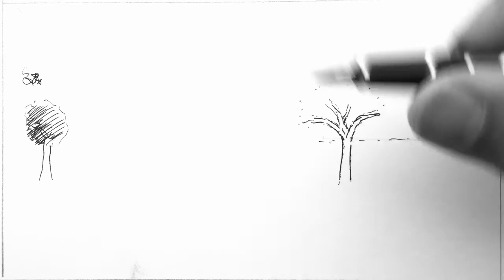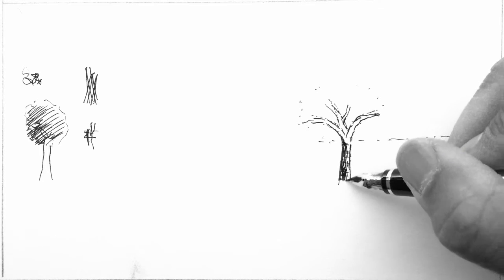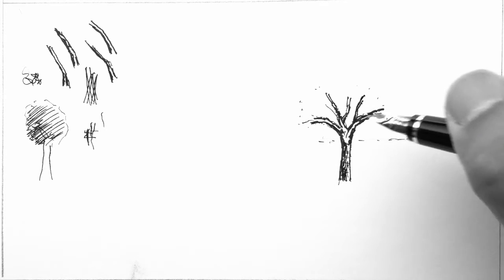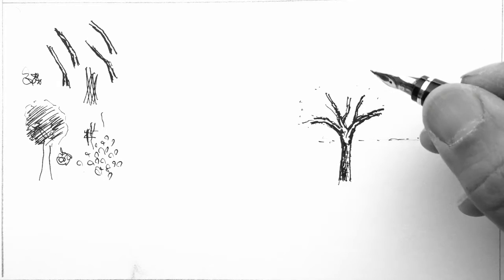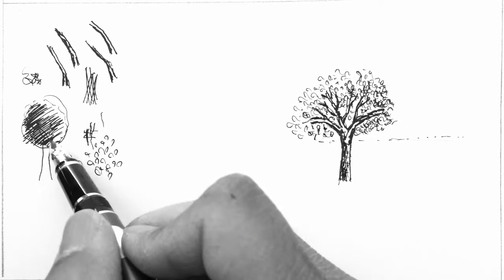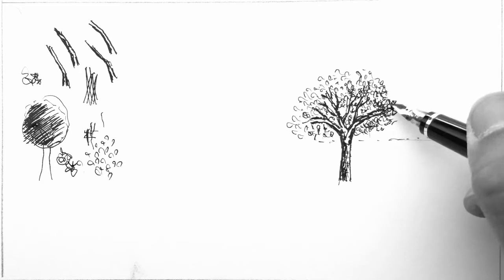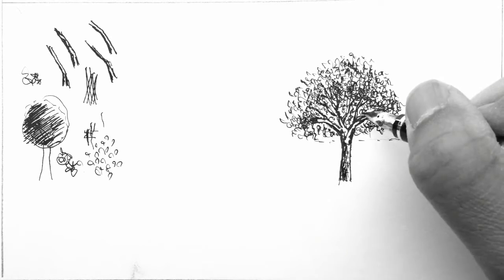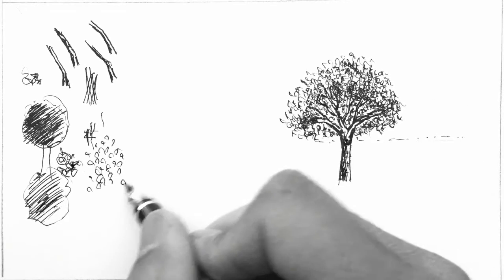Pen and Ink Drawing Tutorial :Demo 30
In this demonstration, you will learn how to draw tree with foliage where branches are showing through. This will be concluded by showing how to draw interesting ground. The original drawing is around 4 by 4 inches.